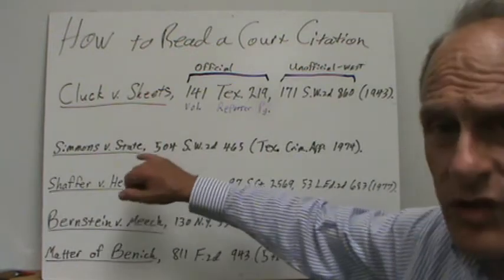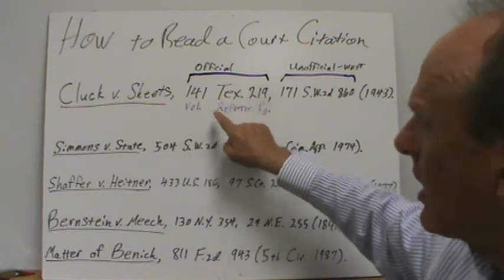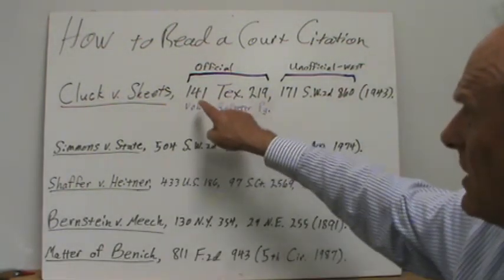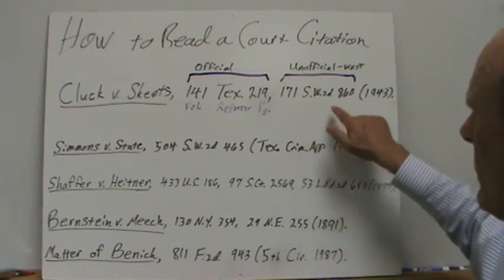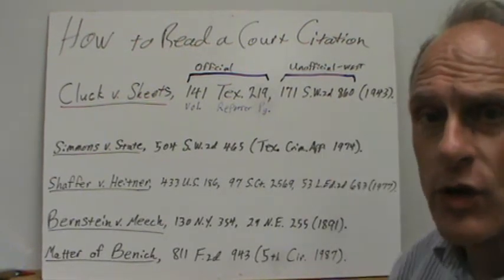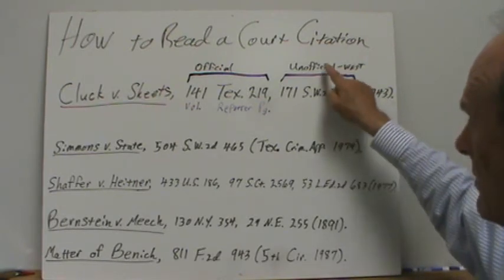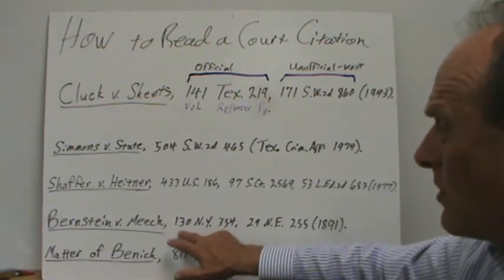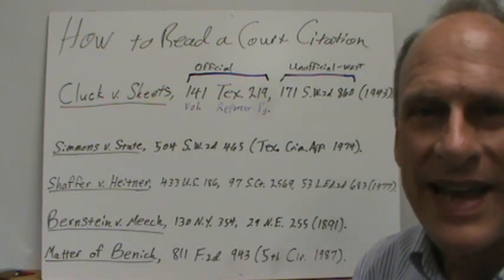How to Read a Case Citation